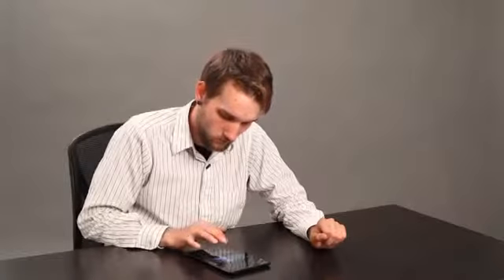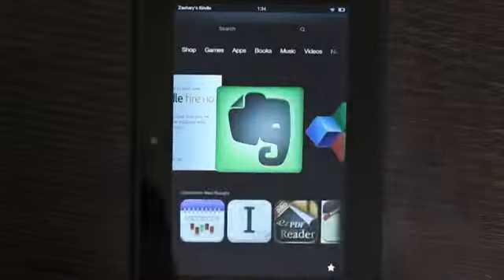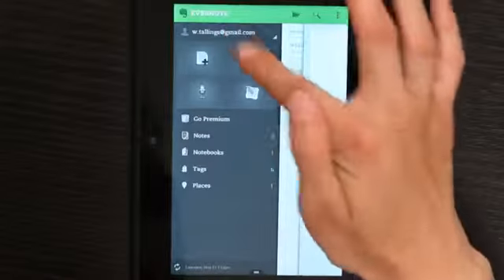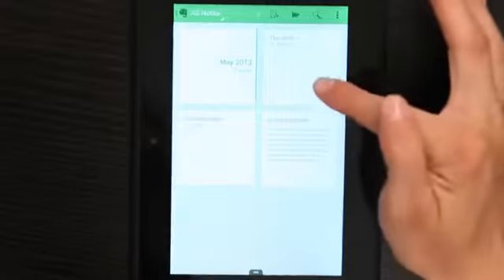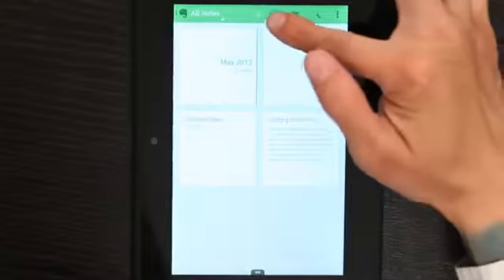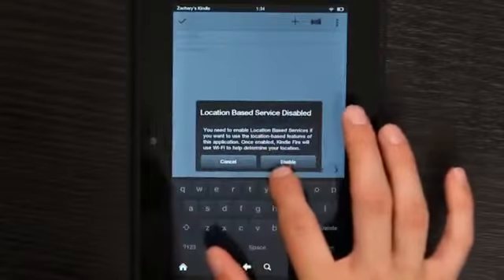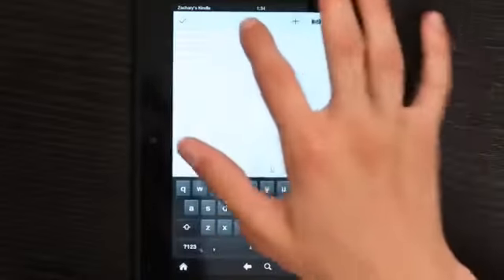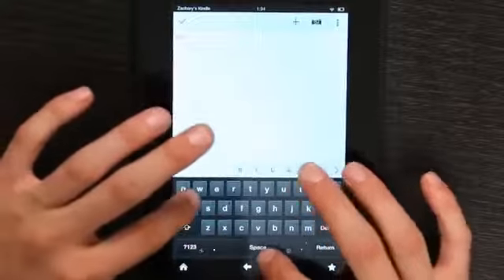Kindle Pages Vs. Real Pages Kindle 23388